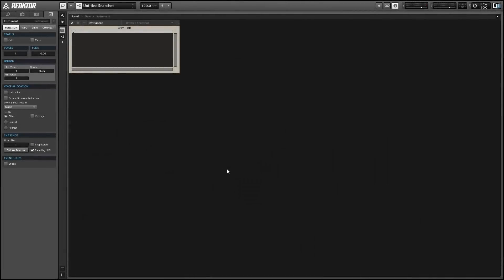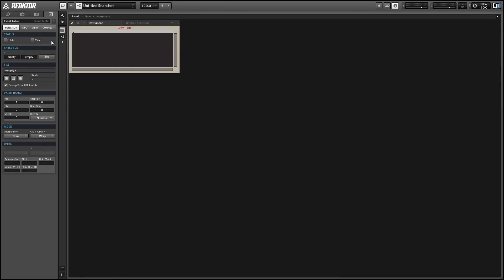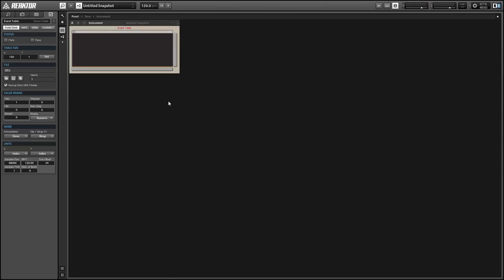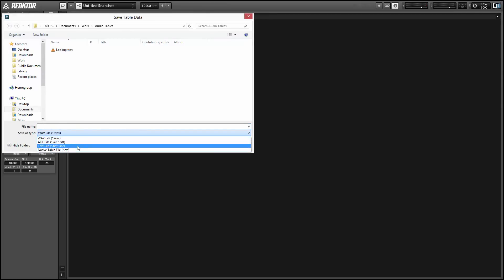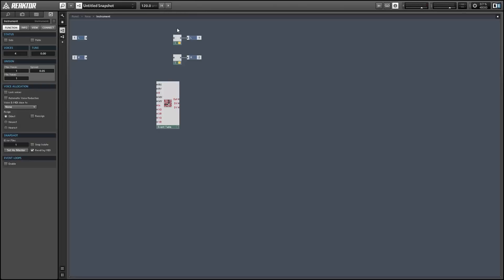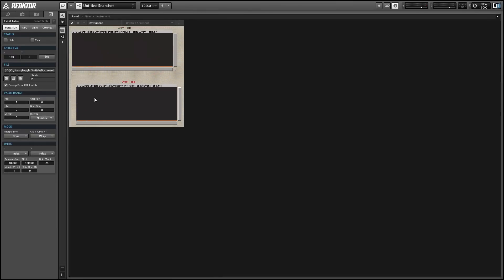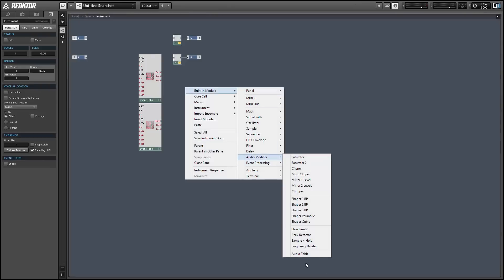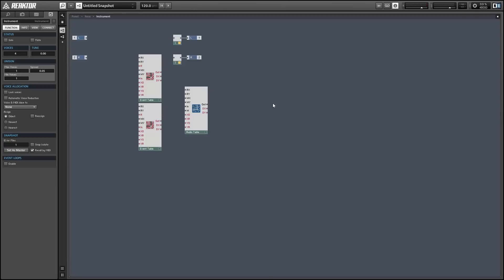Reaktor Quick Tips - Sharing Data between Tables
In this video, I show how to shara data between multiple Event or Audio Table modules. This gives you substantially more flexibility when working with tables.